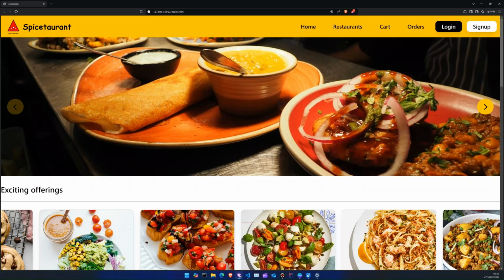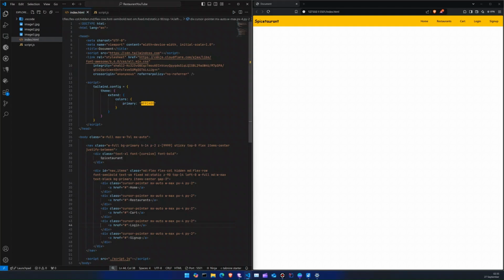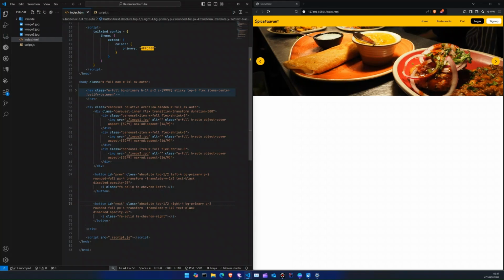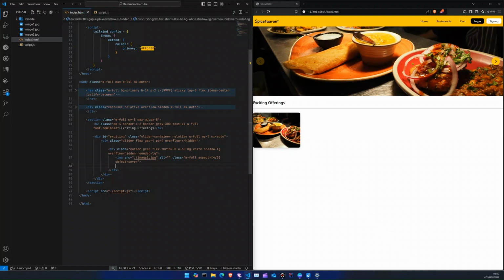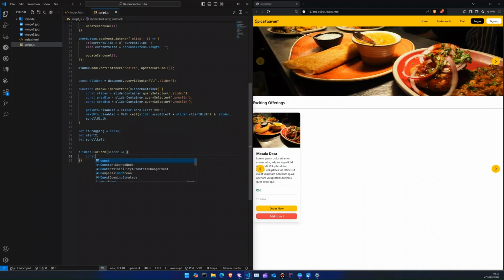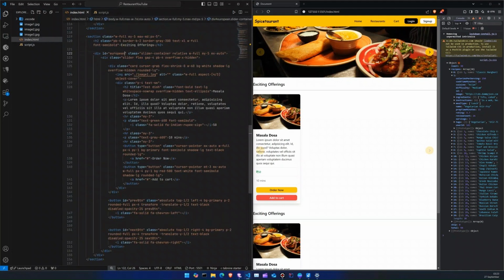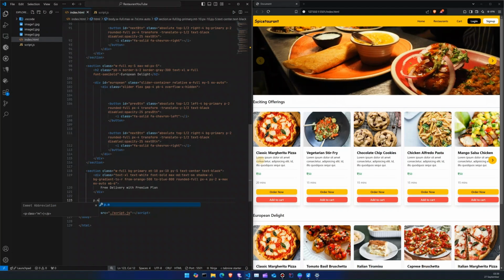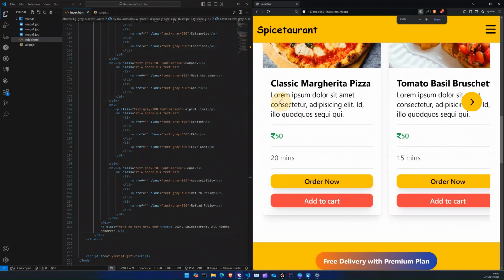Build a Restaurant Website using HTML, Tailwind CSS and JavaScript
Welcome to LuckyReact, where we dive deep into coding and programming! In today's video, we'll be building a Restaurant Website using HTML, Tailwind CSS and JavaScript.

- CSS transitions
- Reusable Web components
- Mouse Events
- API Integration
- Asynchronous JavaScript
- Font Awesome Icons
- Tailwind CSS
- Responsive Website Creation